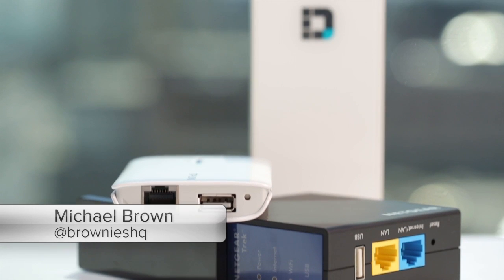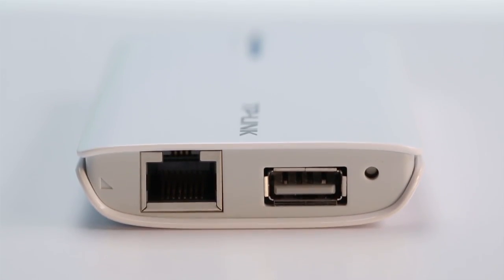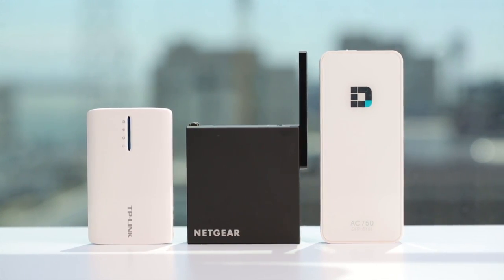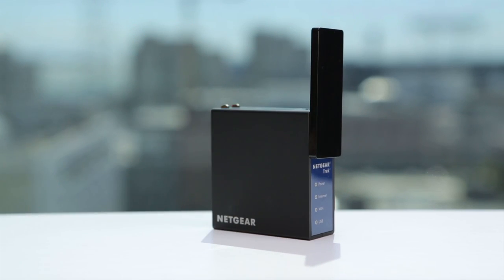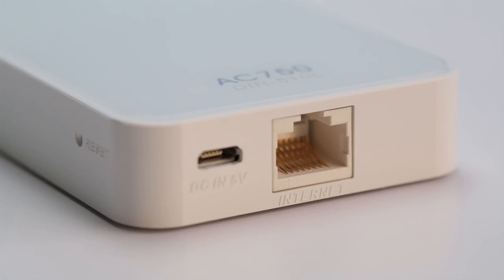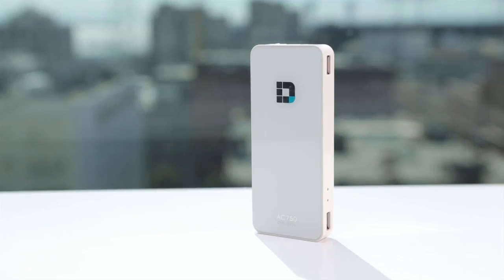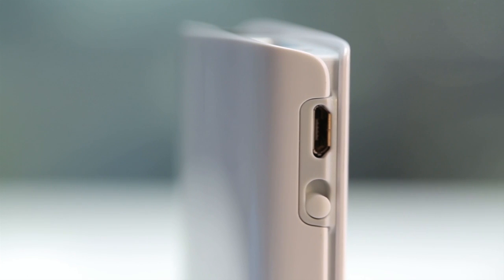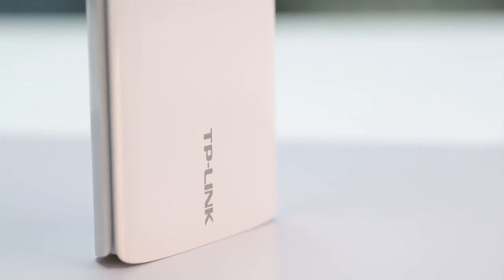Tested: 6 new travel routers that can deploy a secure Wi-Fi network almost anywhere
We recently benchmarked six new routers designed specifically for travel.